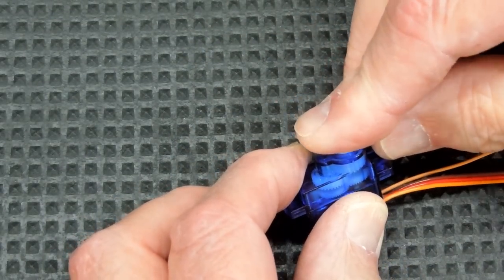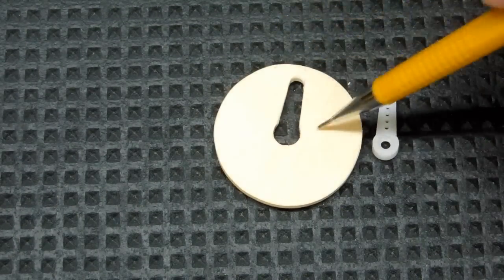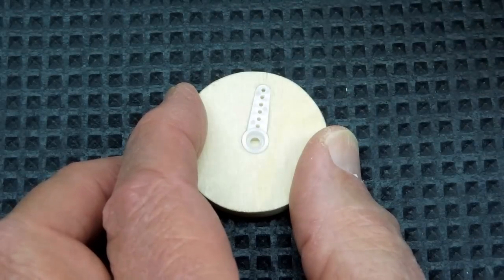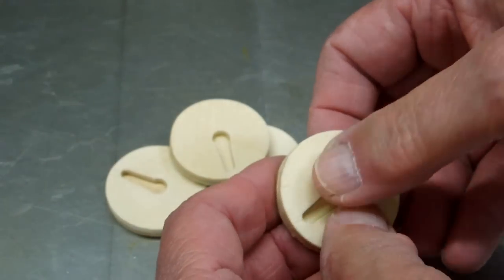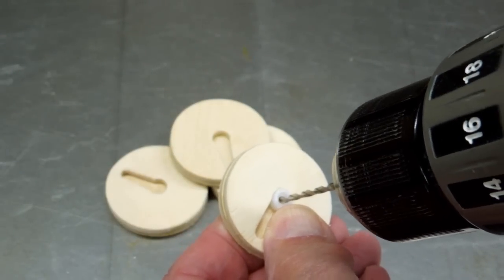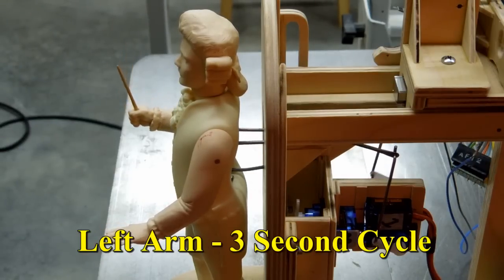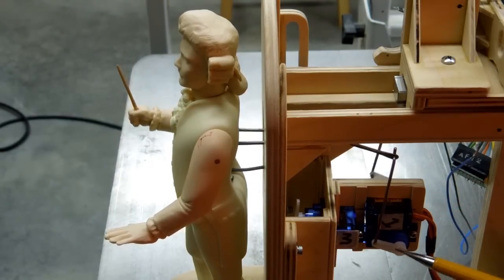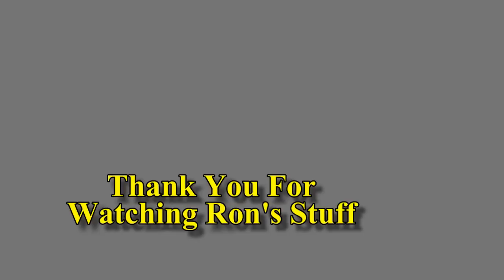Senior 20 Conductor Installation (12) Servo Disc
Servo control arm adaptation for conductor animation.